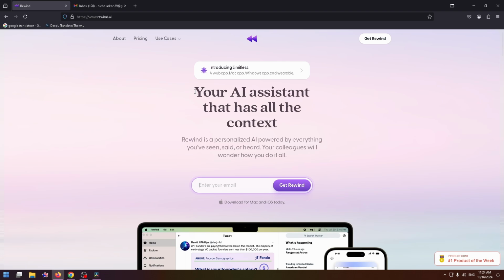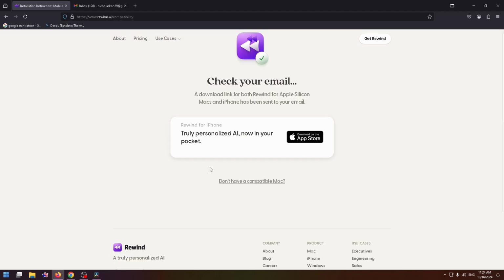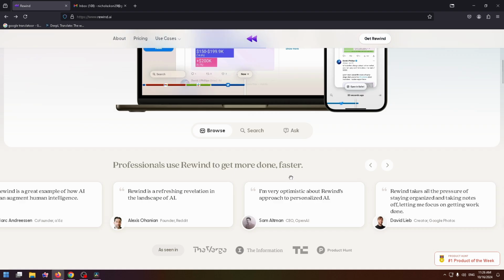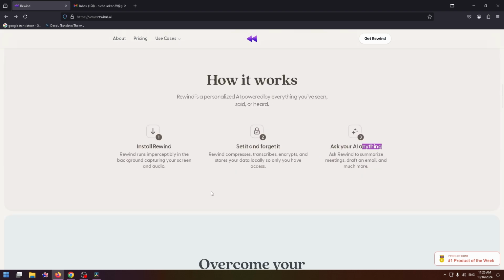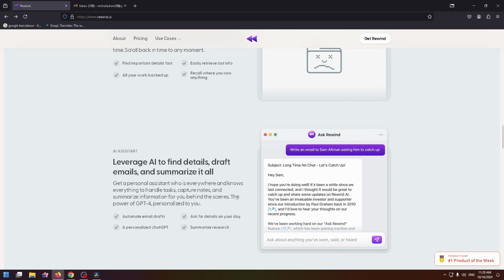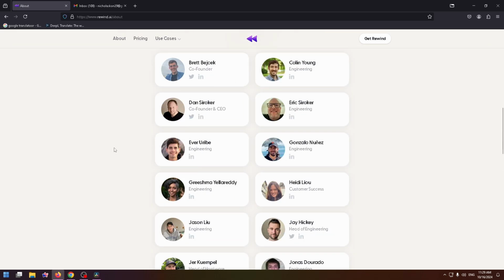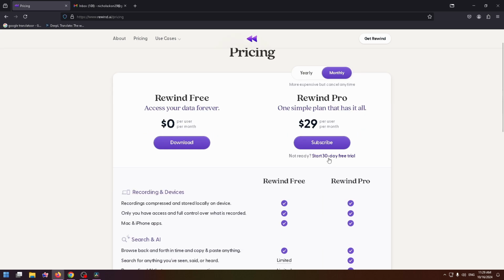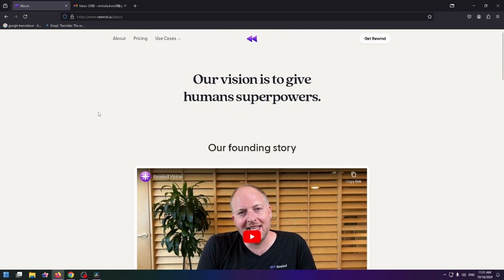Rewind AI - Review | Best AI For Productivity, Education (Students)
rewind ai tutorial | how to use rewind ai